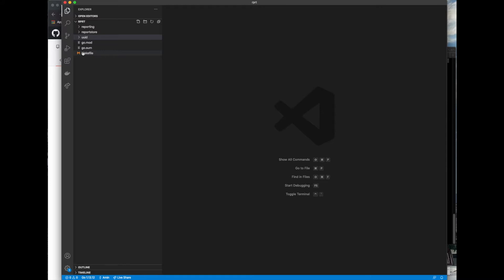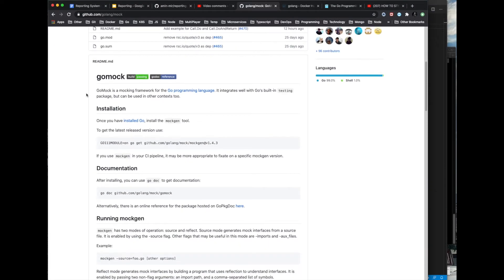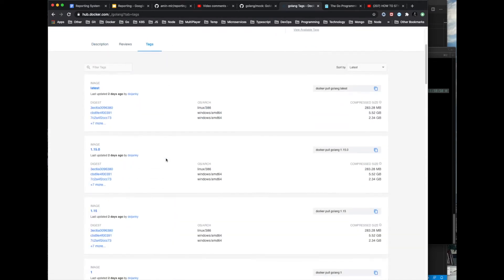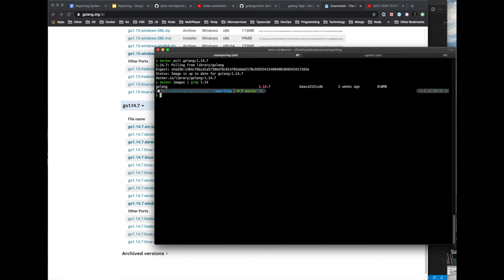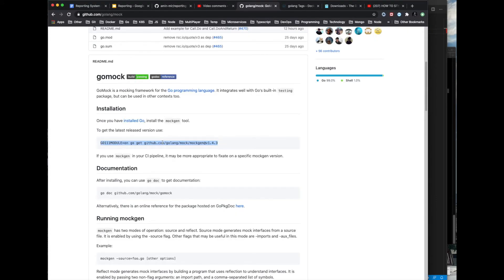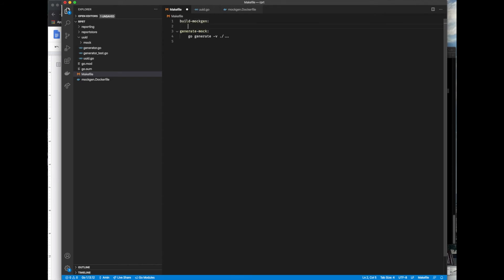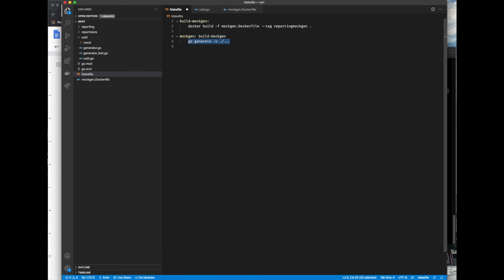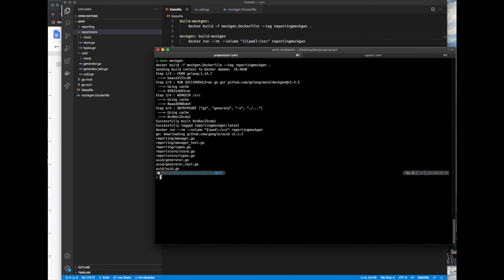Learn Advanced Golang - Part 3 - Automate Generation of Mock Files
In this video, I demonstrate how one could automate generating mock files using gomock, make and docker in a way that works for everyone without requiring us to install any external dependencies.

Credit for Music:
Marabout
Vapor Gawd, Blind Guardian